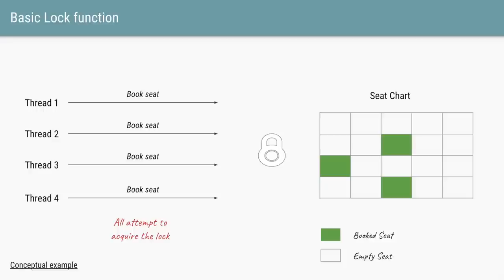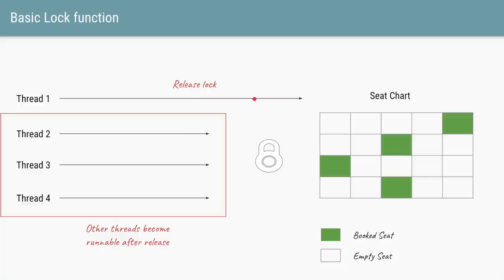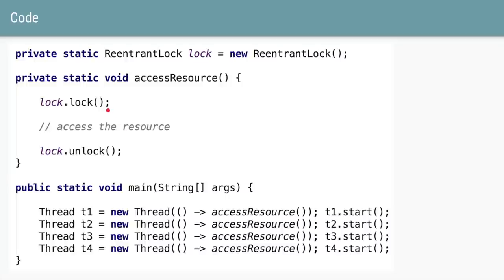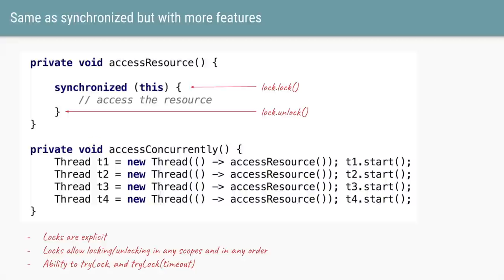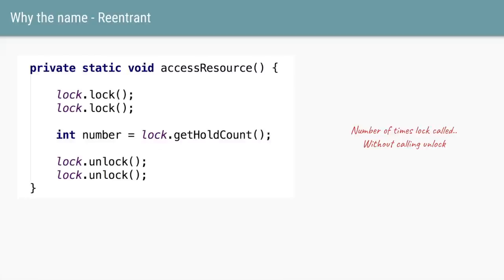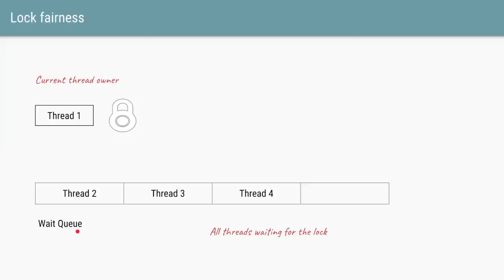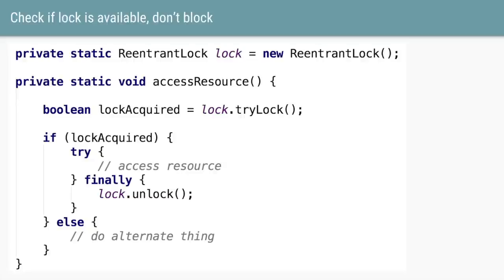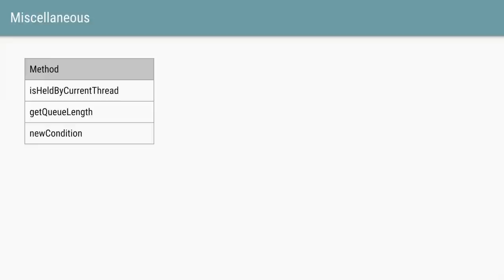Java ReentrantLock - fairness, tryLock and more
ReentrantLock has become the default way to update a shared state instead of using synchronized blocks. Learn what makes ReentrantLock special